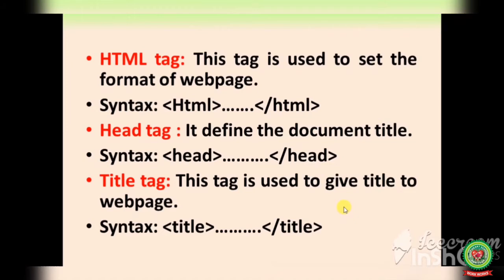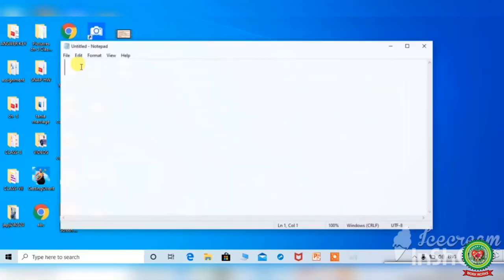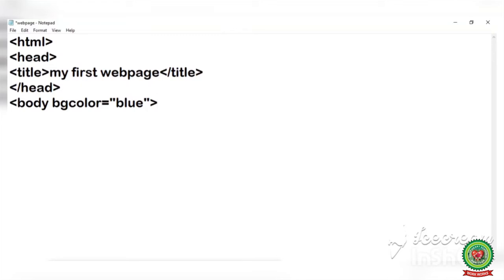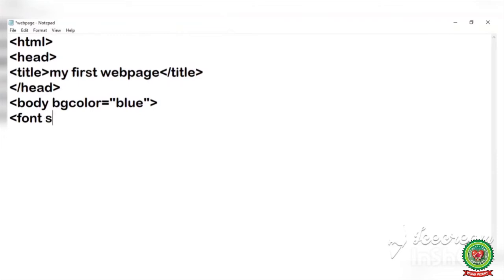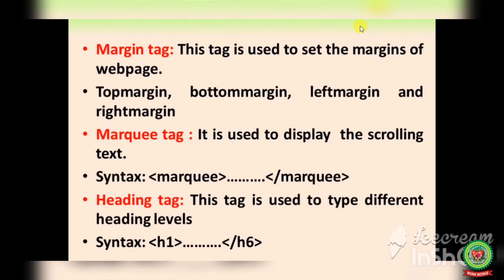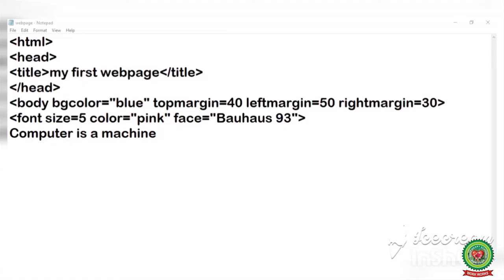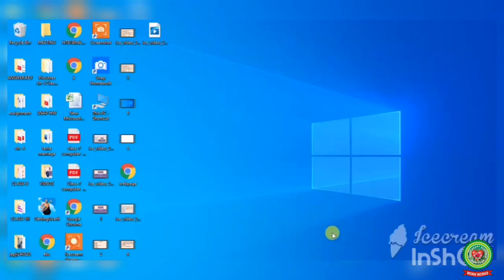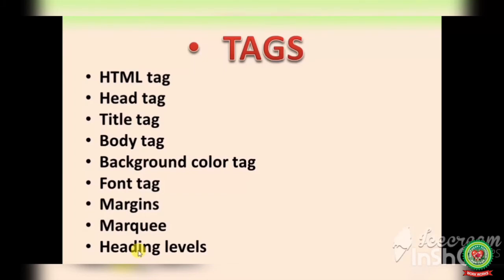HTML Class 7th , 8th Computer Holy Heart Schools July 23